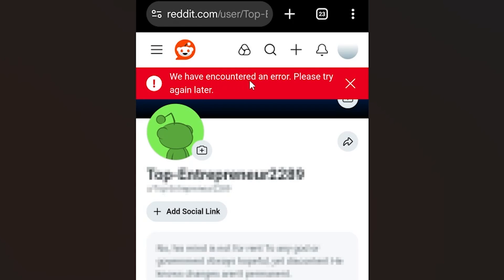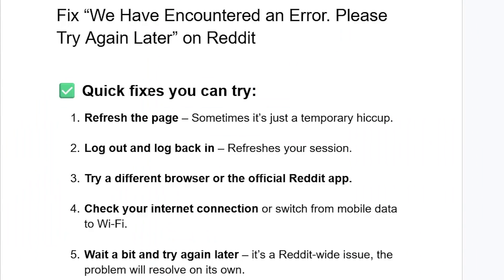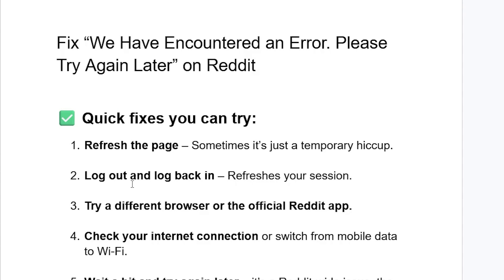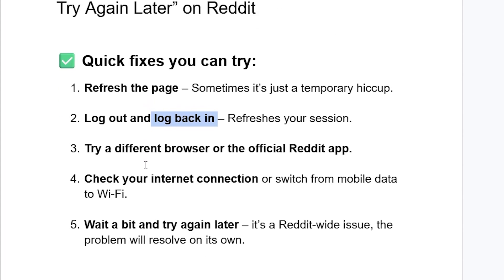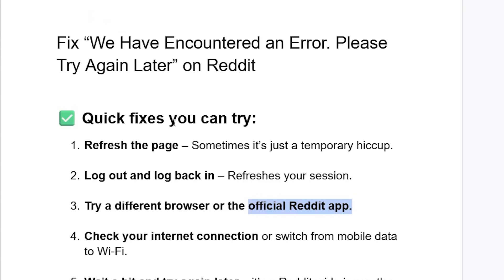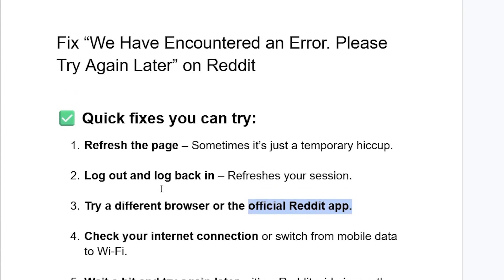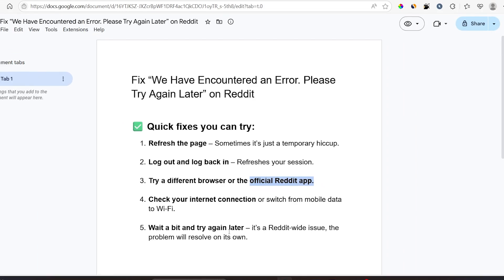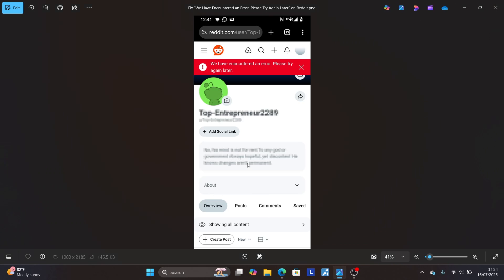Fix “We Have Encountered an Error. Please Try Again Later” on Reddit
If you get the error message from Reddit that says “We Have Encountered an Error. Please Try Again Later,” then to resolve this issue follow the steps below.
✅ Quick fixes you can try:
Refresh the page – Sometimes it’s just a temporary hiccup.

Log out and log back in – Refreshes your session.

Try a different browser or the official Reddit app.

Check your internet connection or switch from mobile data to Wi-Fi.

Wait a bit and try again later – it’s a Reddit-wide issue, the problem will resolve on its own.